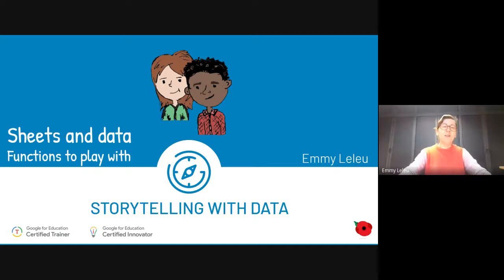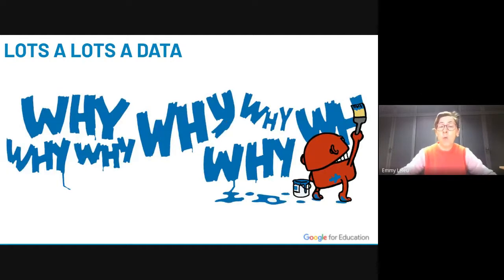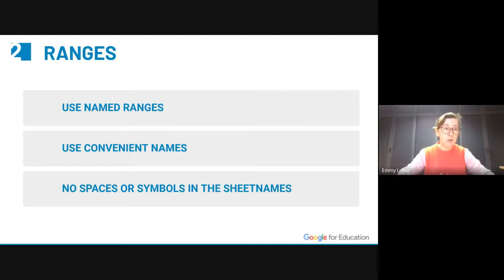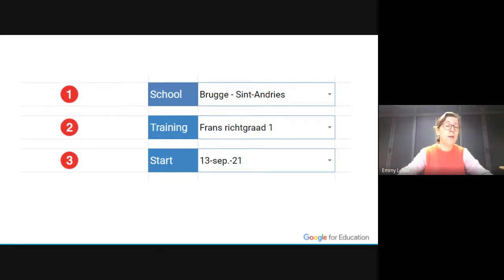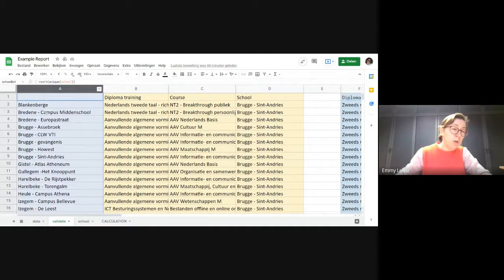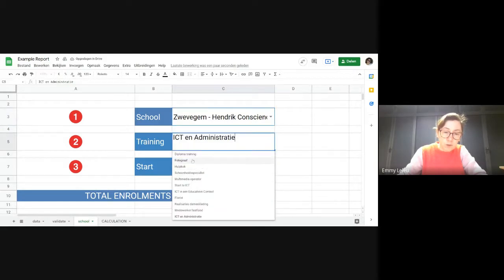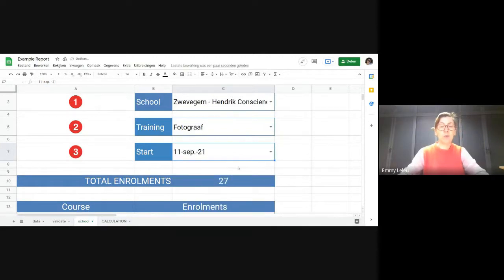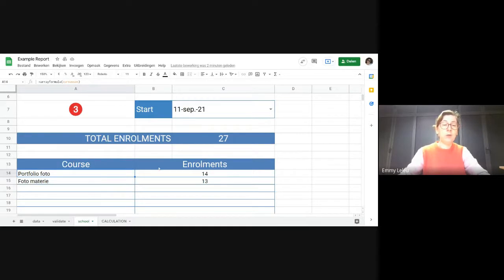Sheets and Data: Functions to play with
"Oh well. We all collect lots of data and we all want answers and graphs. We could use Data Studio, we could use templates, we could use pivot tables and still what's holding us back?
We could do it ourselves. Ask a question and give a quick answer. In this little tutorial I'm going to show you how to manipulate your datasheet by using validations and combining functions.
Easy to do and lots of fun."